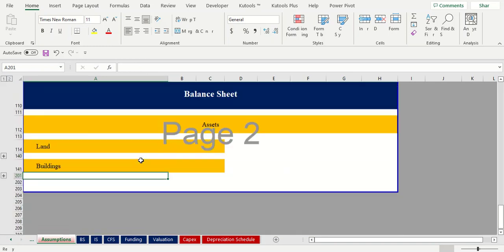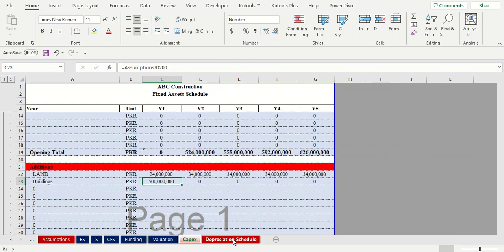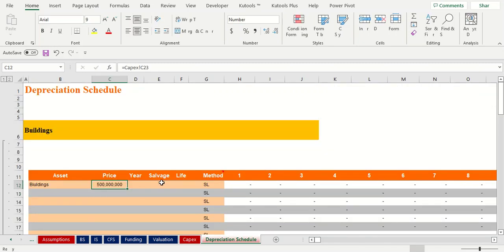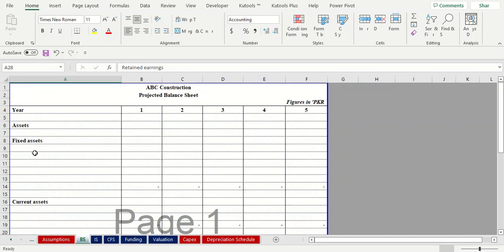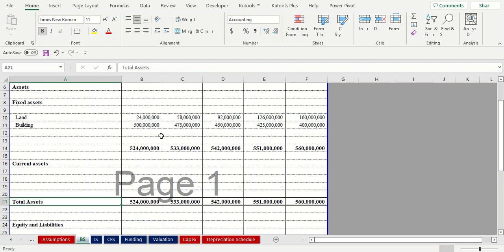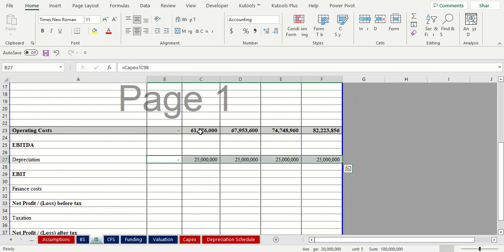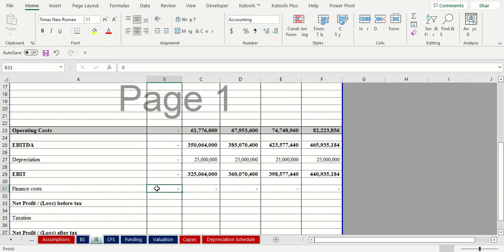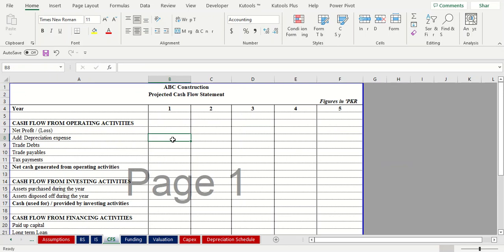Lease Rental Model Part-3 ( Build a Basic Financial Model )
Hi guys,
This is my Fourth video and in this series, I will be building a lease rental model from scratch.You can access the excel file by clicking on the below mentioned link and follow along with me.